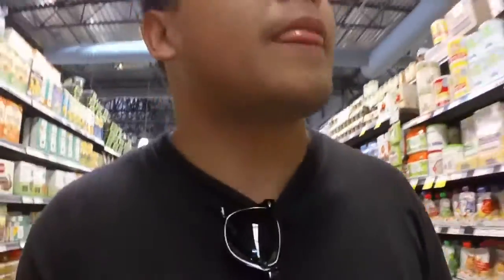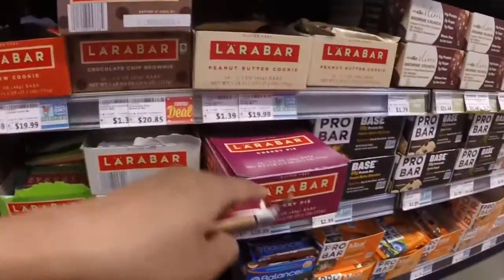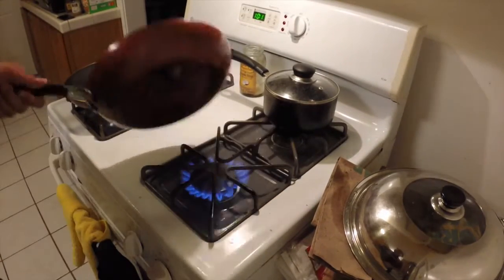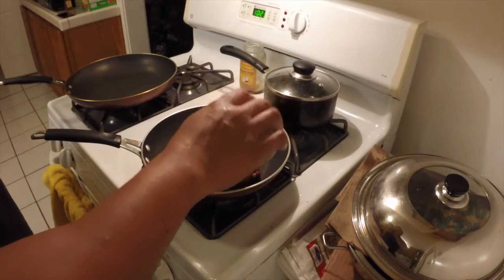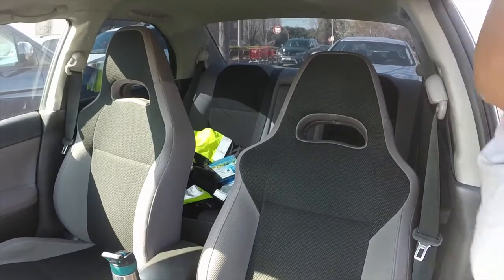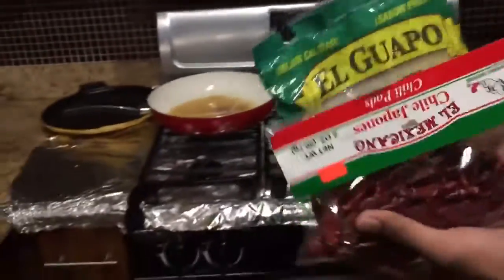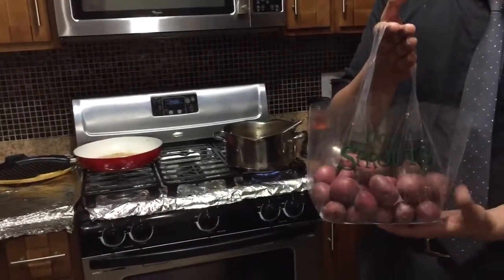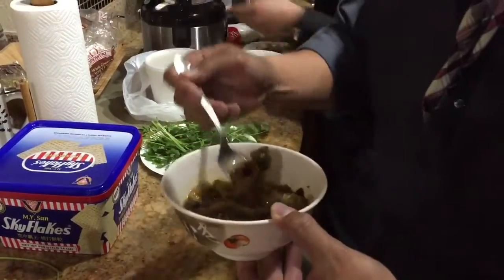Wannabe Mexican Pozole - Vlog 32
Recorded Feb 22-28, 2016
Week 2 of Whole30 continues with the puzzling question, Is LaVic's Orange Sauce approved for Whole30? & Bryan shows us some of his Whole30 approved creations.

Honestly, this footage is kinda dry. I was more concerned about what I was eating versus filming.